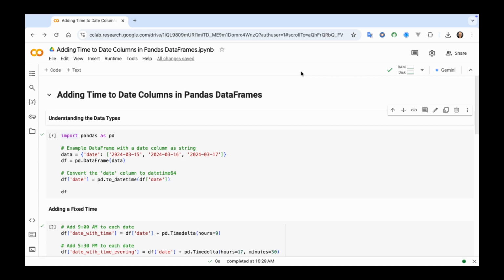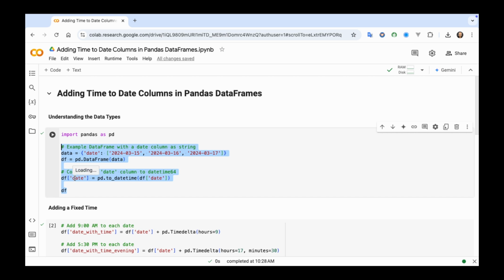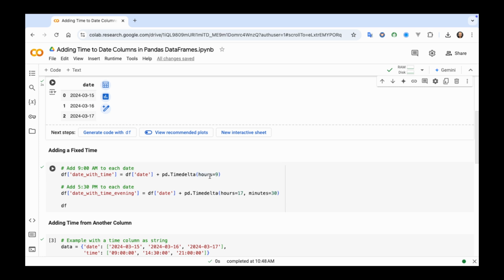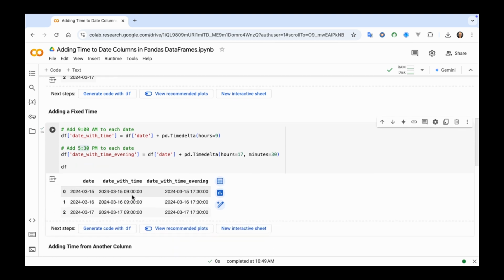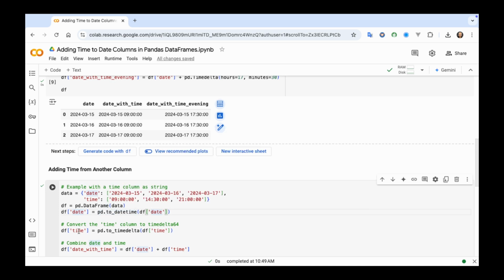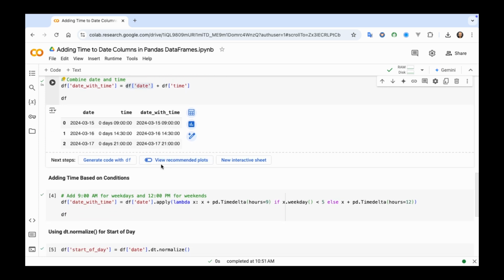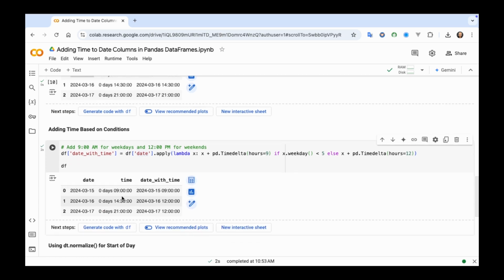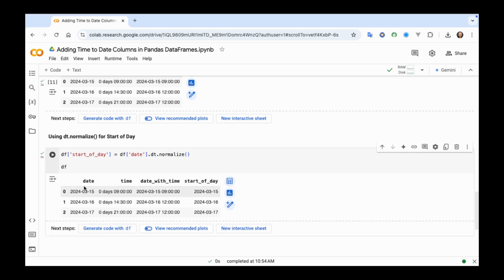Adding Time to Date Columns in Pandas DataFrames